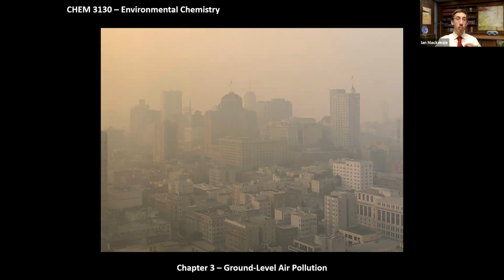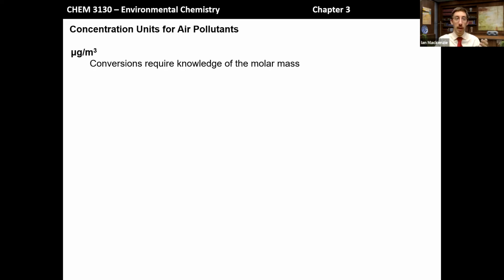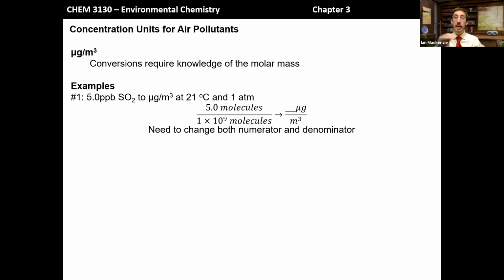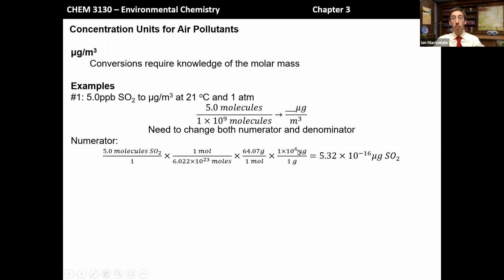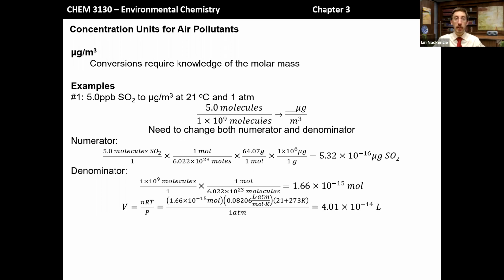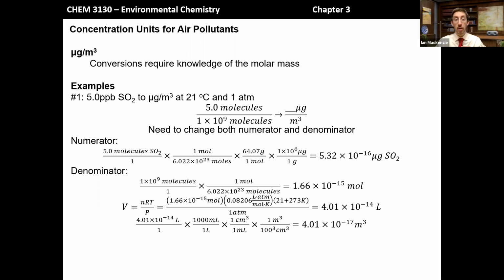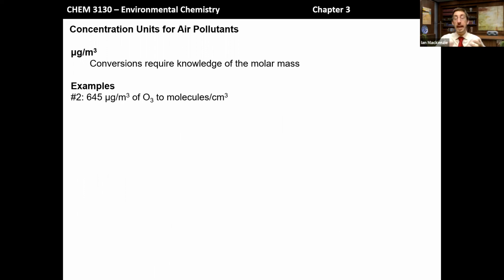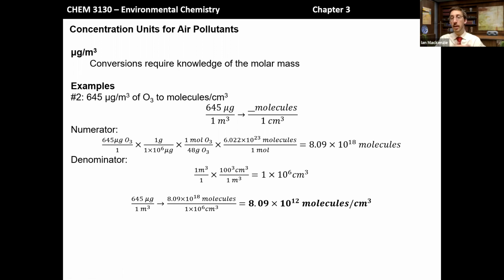Concentration Units in the Troposphere